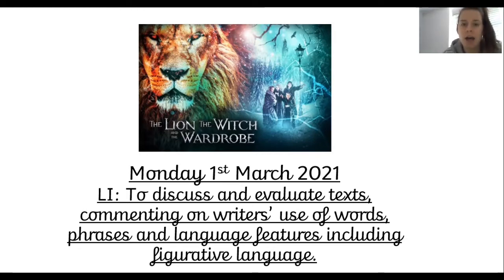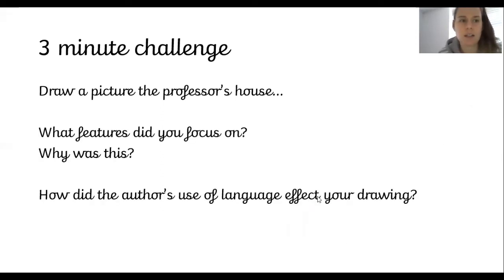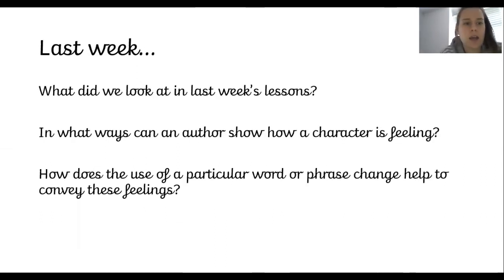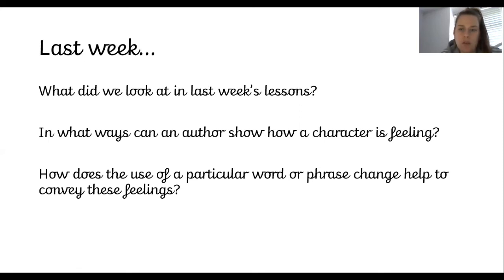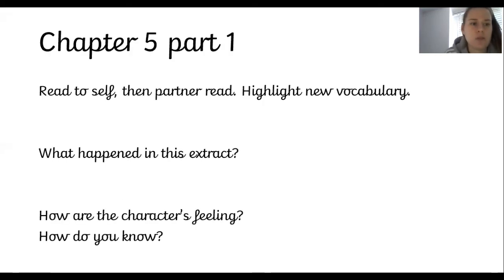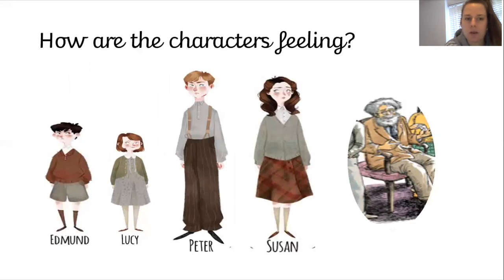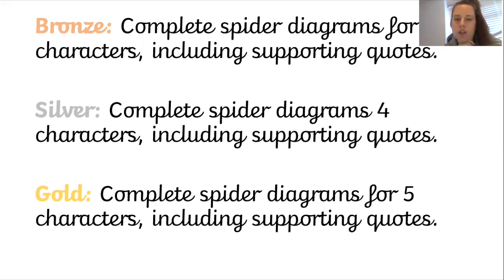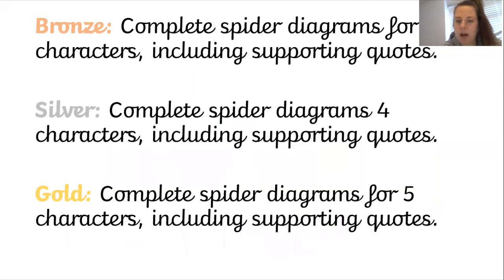1st March - Year 5 - Guided Reading